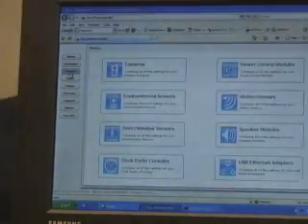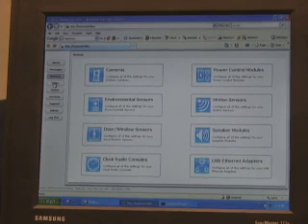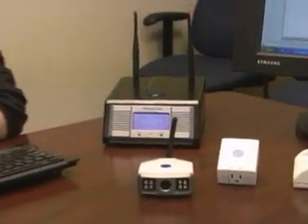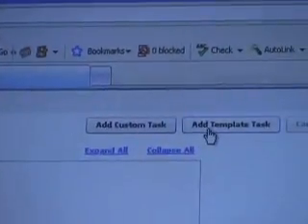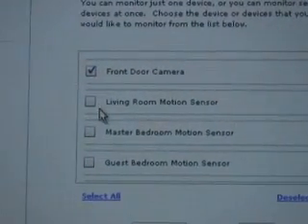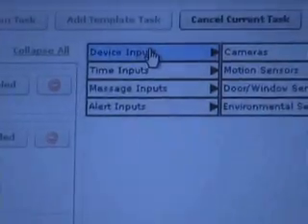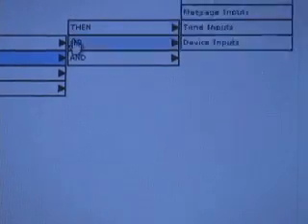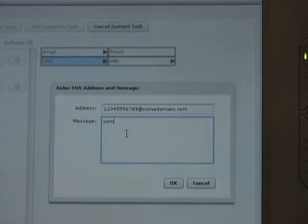Cool new home control software anyone can use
Threshold's new software lets you program complex home automation, security, and energy managemnt tasks in just minutes with no programming skills. Now anybody can create smart home applications.